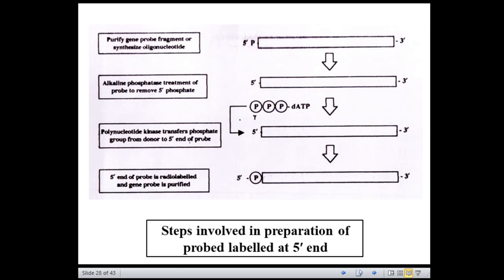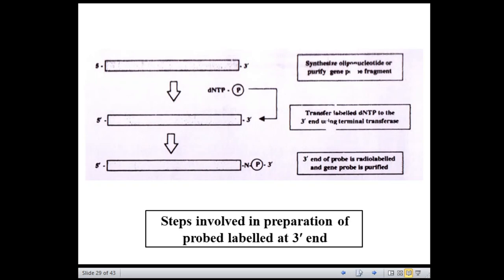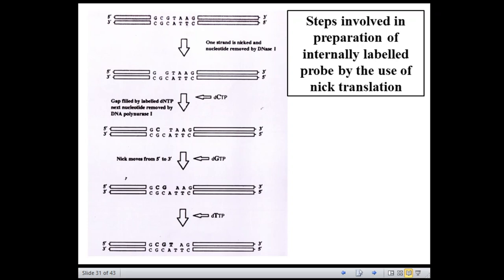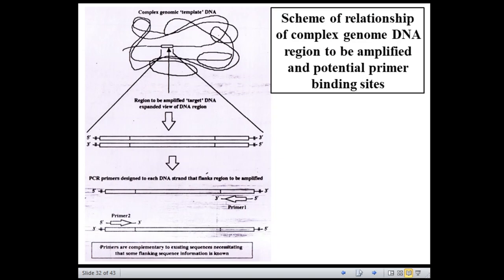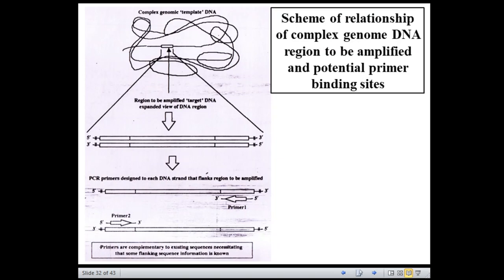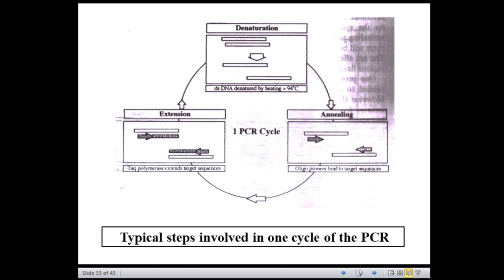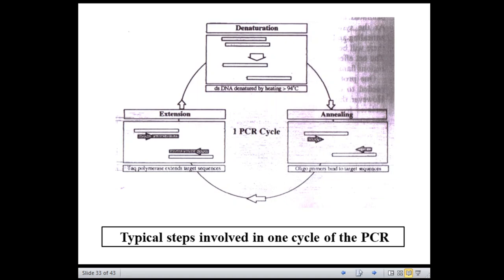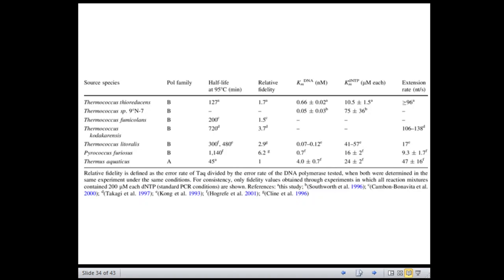Cloning Vectors Session 04